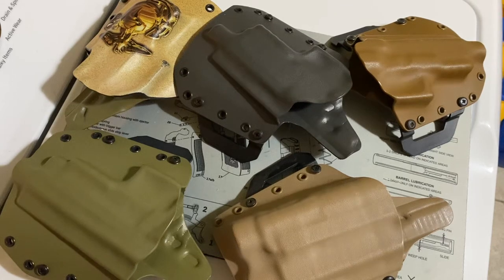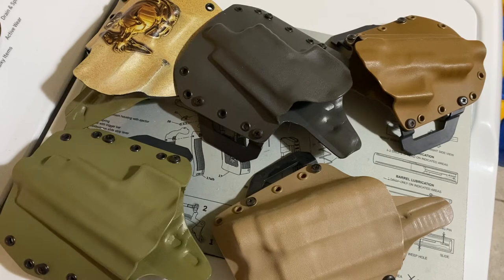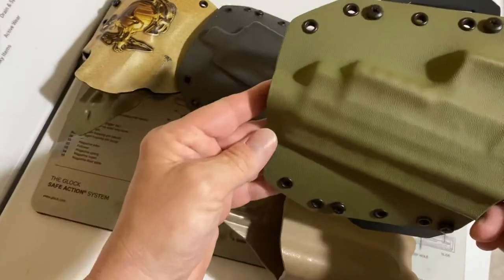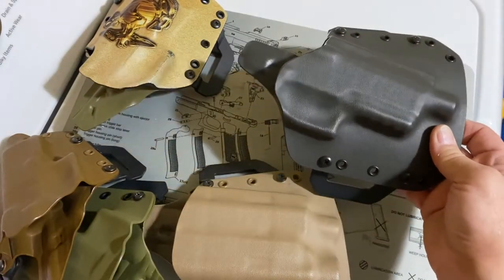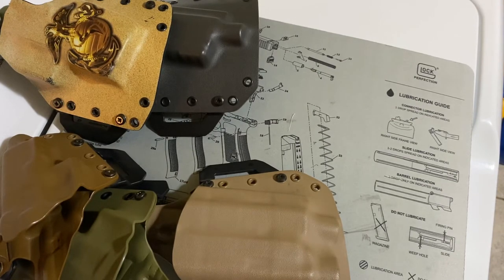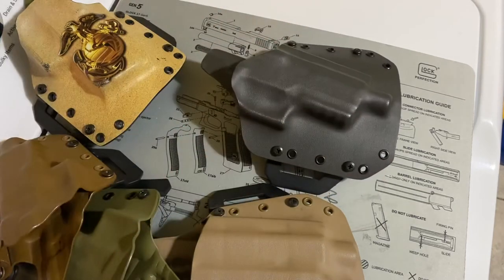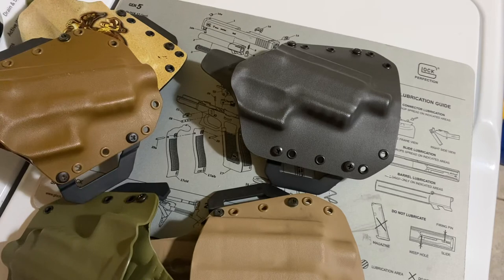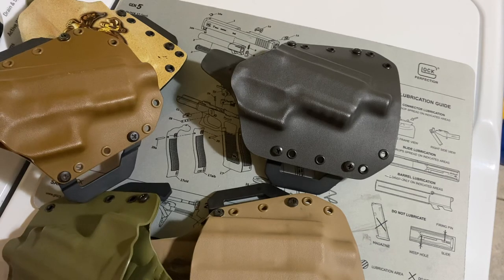Black rhino holsters (my go to)